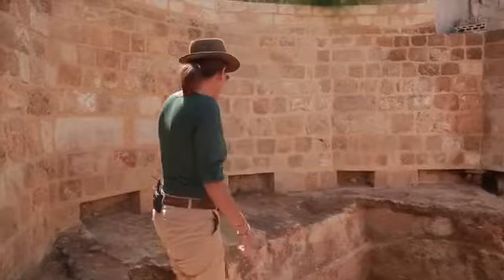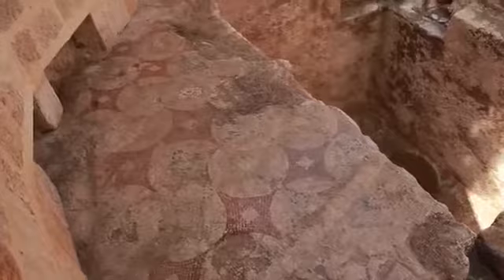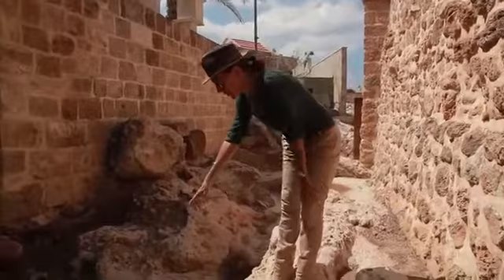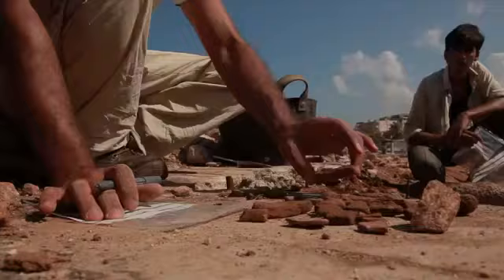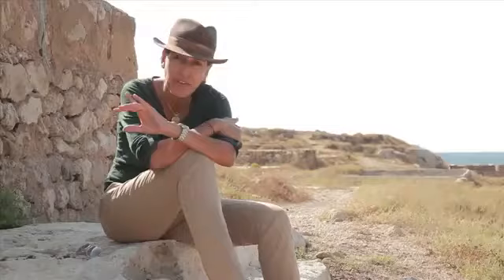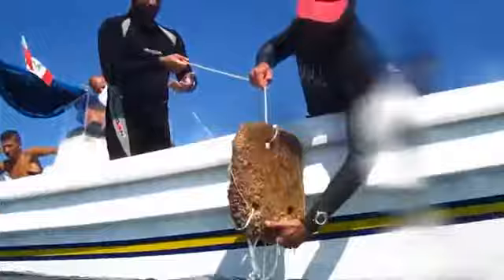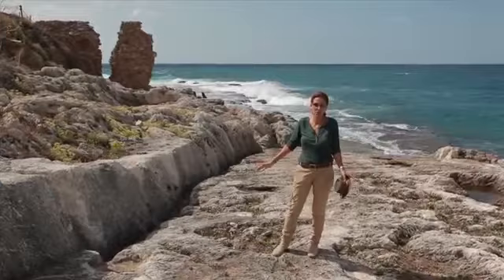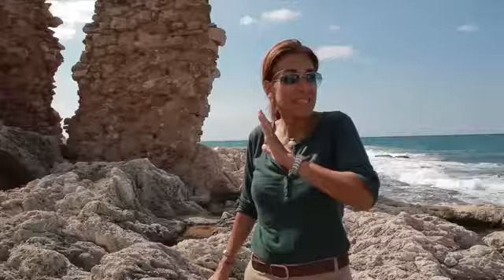Outreach & Education - Enfeh Archaelogical Site, Lebanon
The archaeological site of Enfeh (Lebanon) was included on the World Monuments Watch in 1998, 2000, and 2002. In 2013, the University of Balamand financed research and excavations at Enfeh. In this short film, produced as part of the project, Dr. Nadine Panayot Haroun explains the relevance of recent archaeological findings at Enfeh. Also in 2013, the Honor Frost Foundation (HFF) financed an underwater survey as part of the university's project. The HFF produced a related video, accessible above and in the following